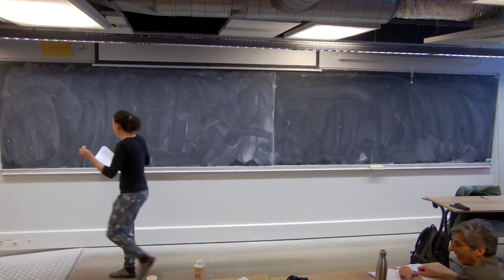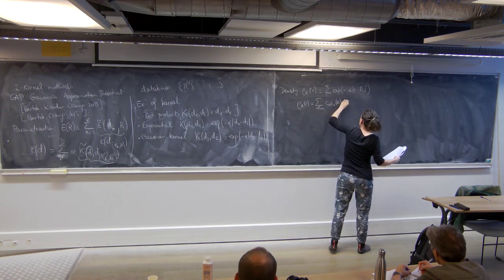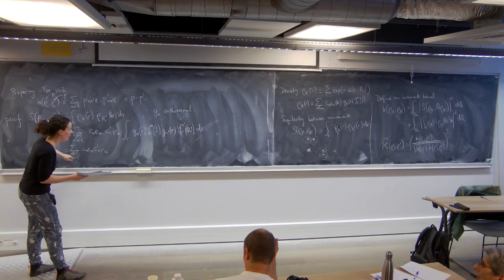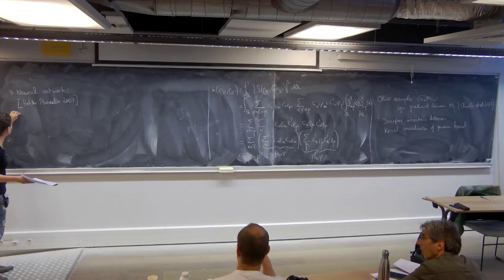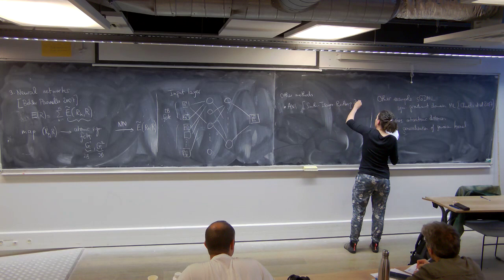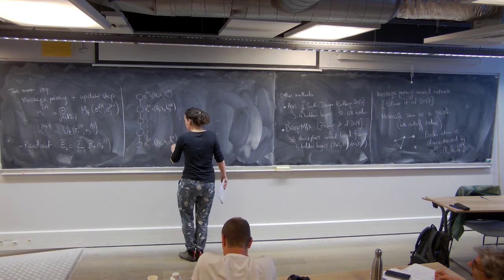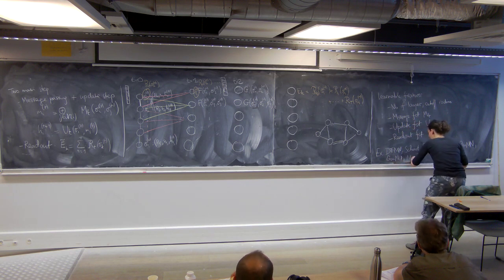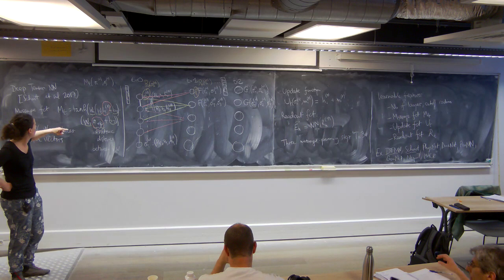From machine-learned wavefunctions to interatomic potentials - Part 4/6 - Geneviève Dusson